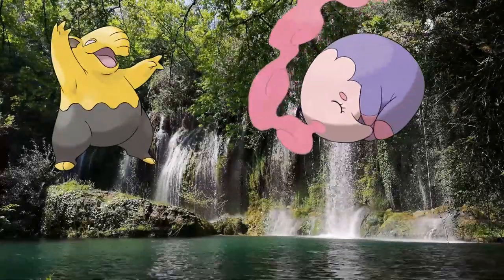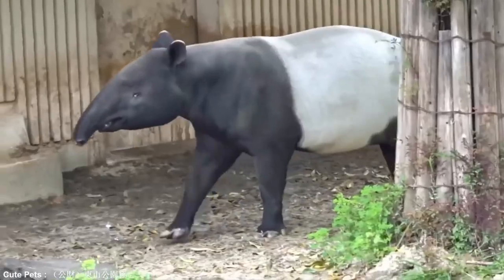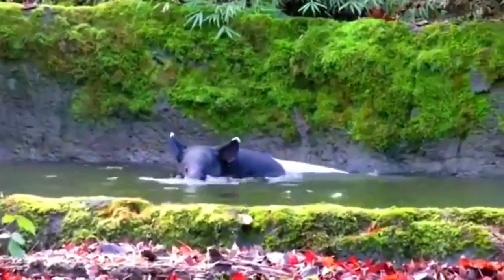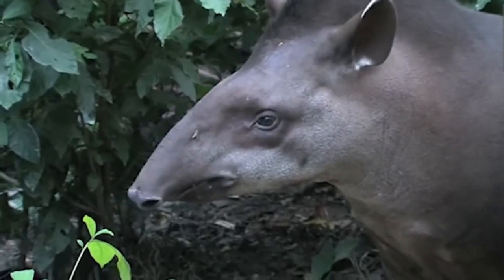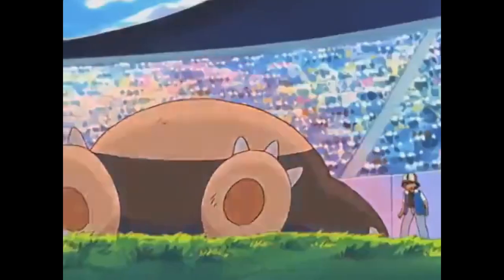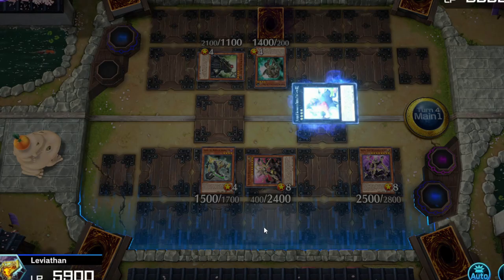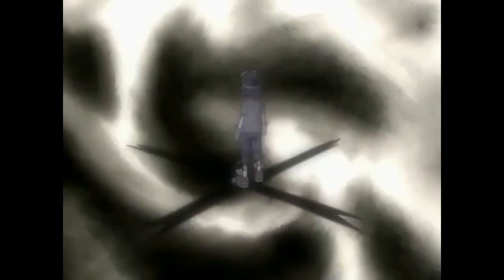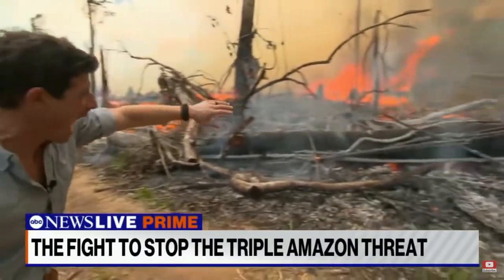Animals in Gaming: Tapir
Welcome to the first episode of a new series on the channel, Animals in Gaming! Join me as we explore some of the more obscure animals to be found across popular media, meet their real world inspirations, and the myths and legends that influenced their designs!

I have a Discord now! stop in and say Hi!!

Footage Used-

Pokemon – Season 1 Episode 26: Hypno’s Naptime
Pokemon – Season 5 Episode 61: Can’t Beat The Heat!
Pokemon – Season 14 Episode 6: Dreams By The Yardfull!
Digimon Adventure 02 – Episode 36: Stone Soup
Digimon Frontier – Episode 9: Welcome To My Nightmare